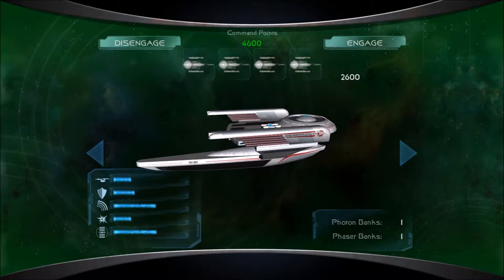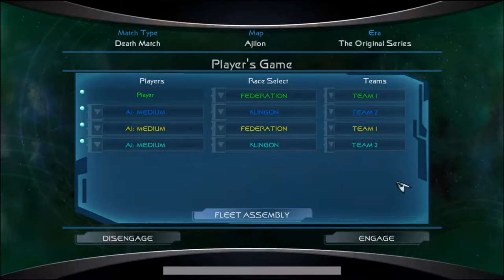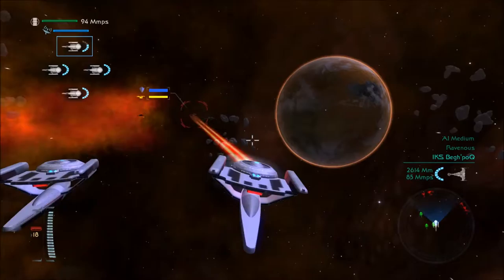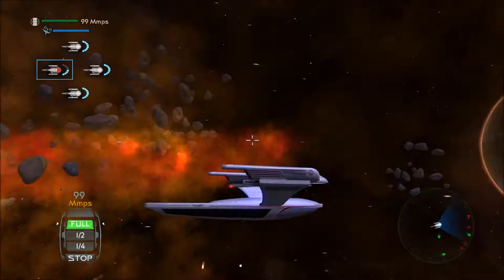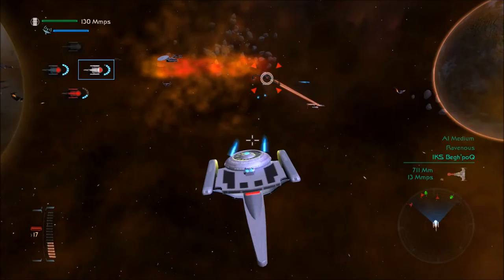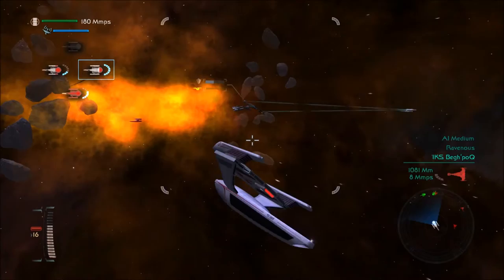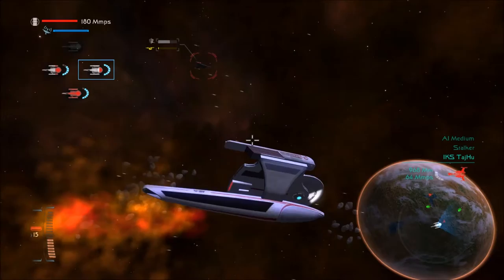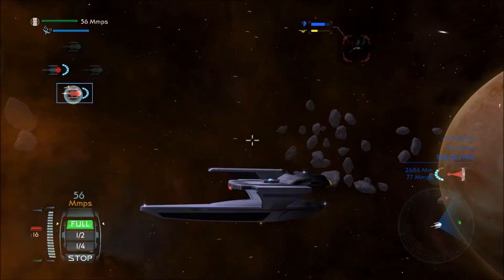Star Trek Legacy: The Oberth Class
This video is all about the Oberth class.  Enjoy!